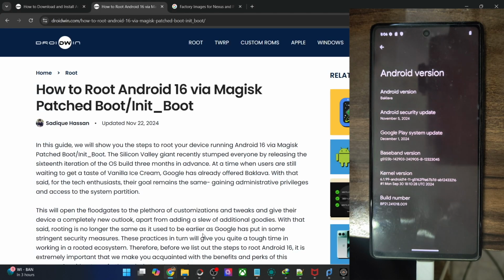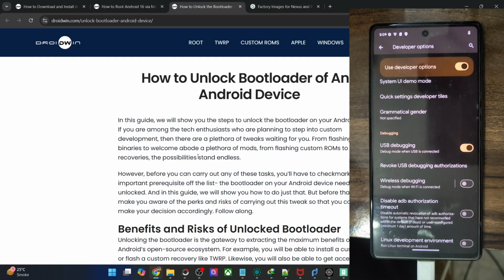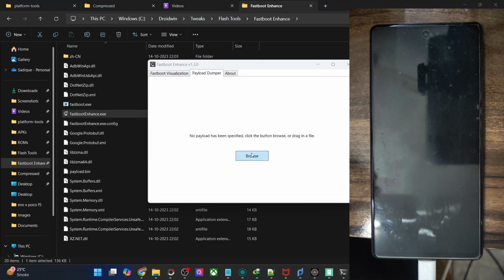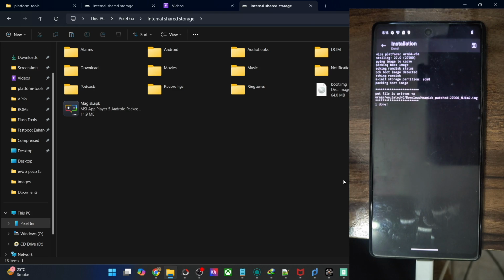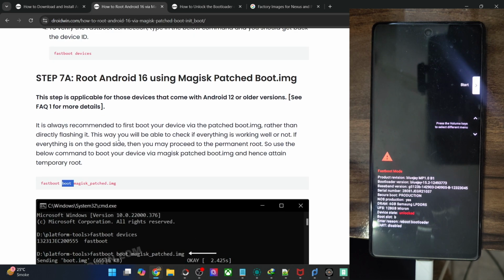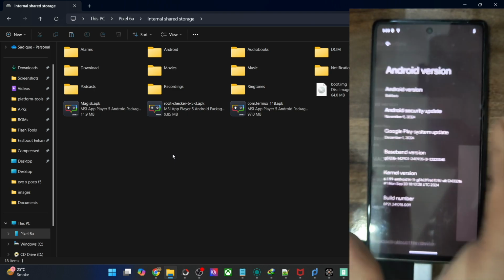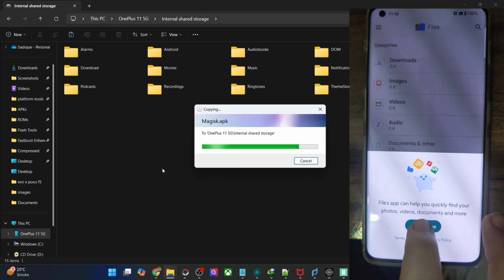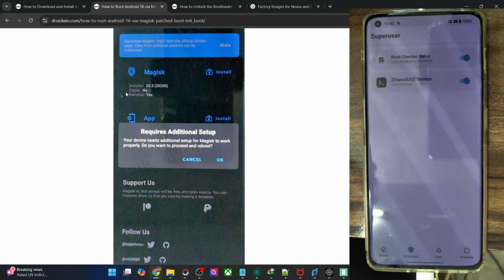How to Root Android 16 via Magisk Patched Boot/Init_Boot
In this video, we will show you the steps to root your device running the latest Android 16 OS via Magisk patched boot.img/init_boot.

Devices that came with Android 12 or older versions should use boot.img whereas those who came with Android 13 or higher versions out of the box should use the init_boot.img file [though there are a few exceptions which are explained in this video].

00:00 Benefits and Risks of Rooting Android 16
01:12 Android SDK Platform Tools
01:26 Enable USB Debugging and OEM Unlock
02:34 Unlock Bootloader
03:25 Extract Boot.img/Init_boot.img from Firmware
07:34 Patch Boot.img/Init_boot.img via Magisk
10:03 Boot to Fastboot Mode
10:55 Root Android 16 via patched boot.img
15:30 Root Android 16 via patched init_boot.img